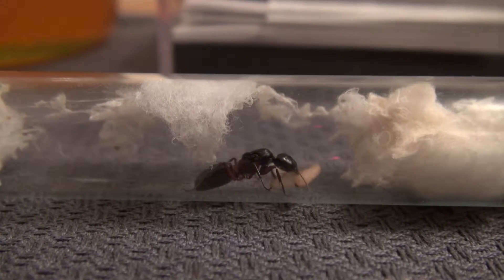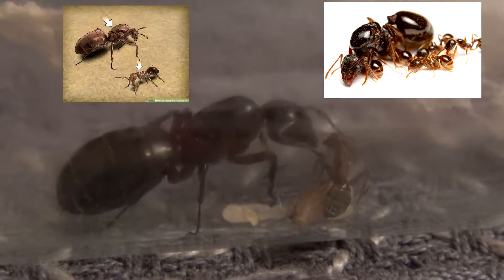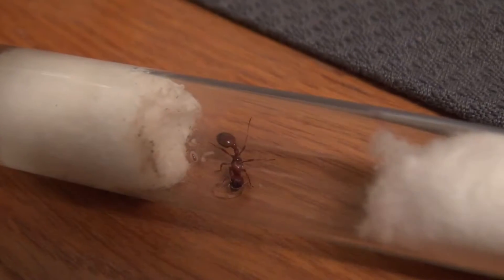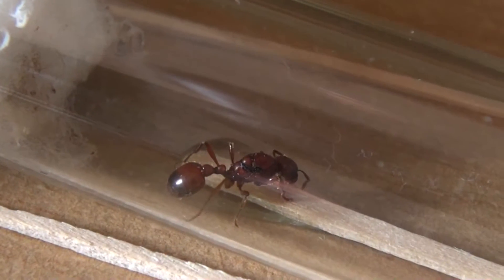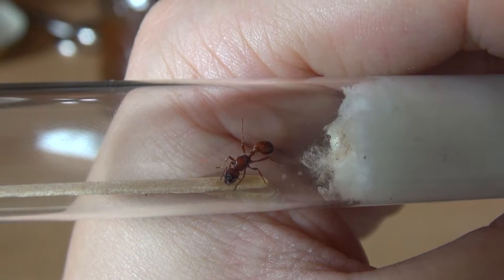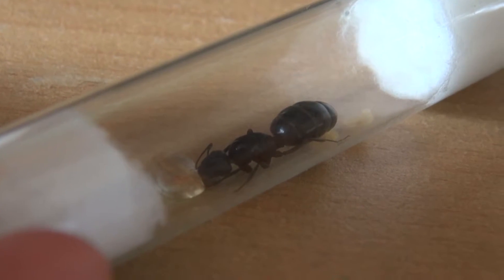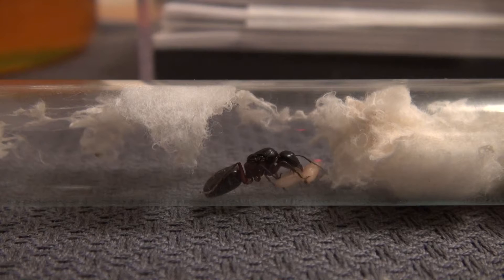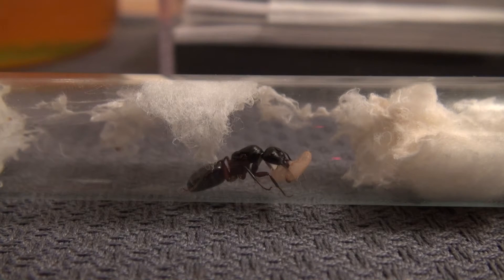How to identify a Queen Ant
A short and summarized video (Tutorial), how to identify a queen ant and possibly catch it.